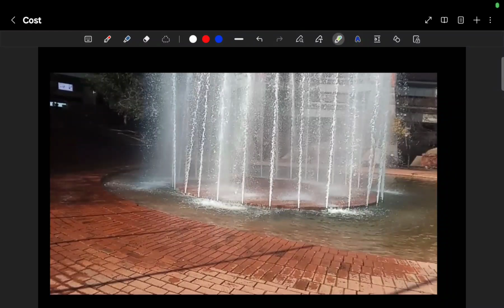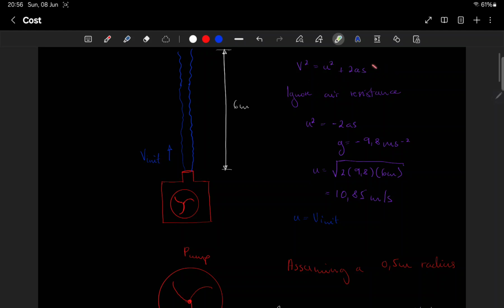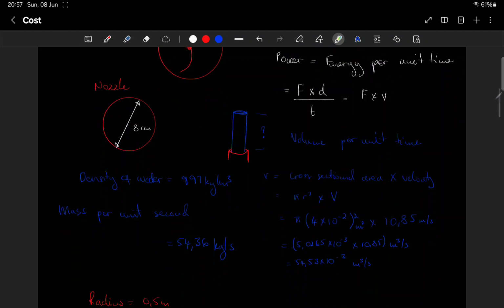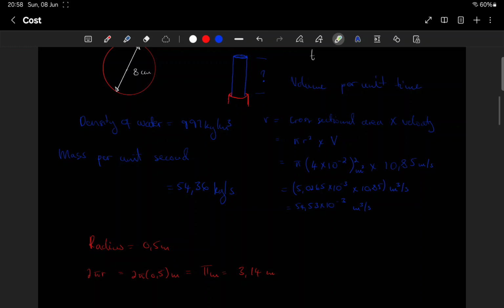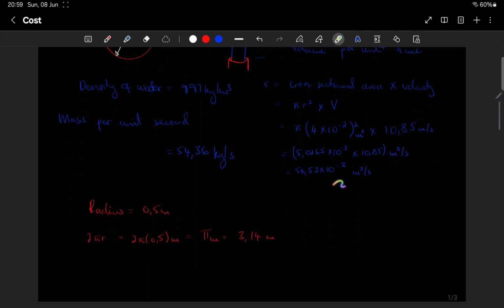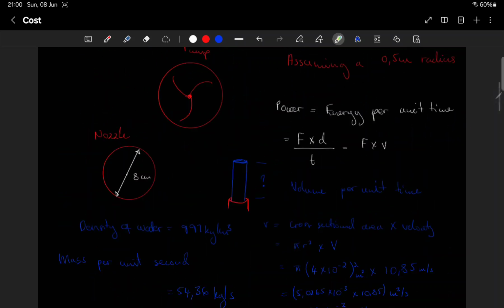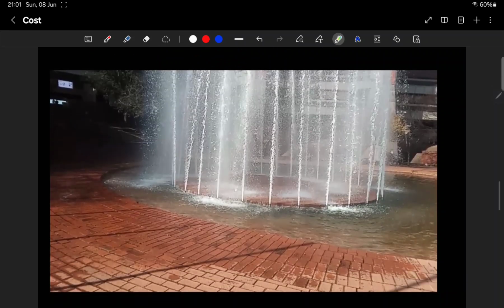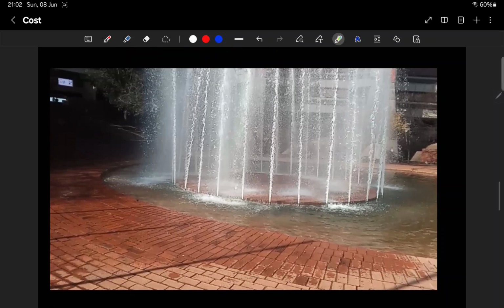Cost of running a pump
Rough calculations of how much it costs to run a pump